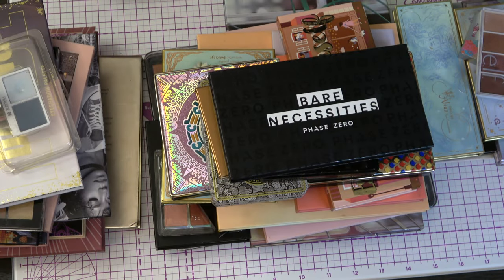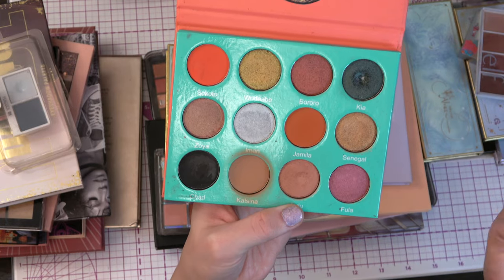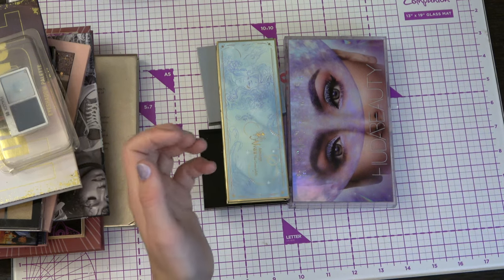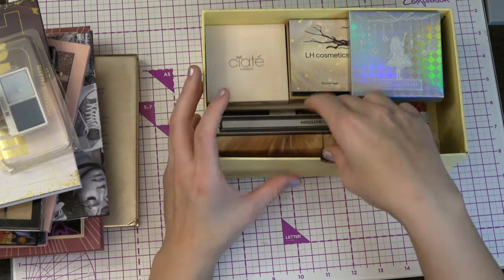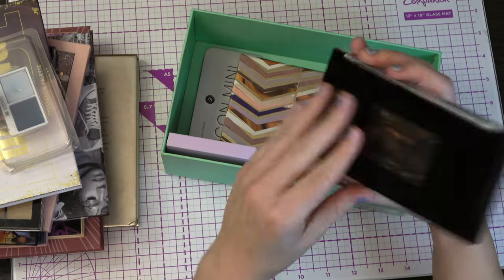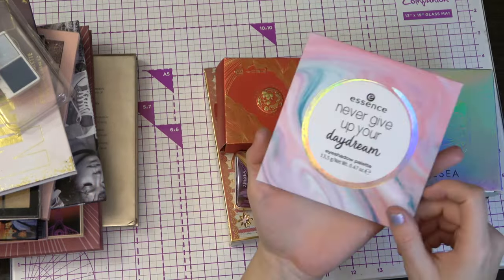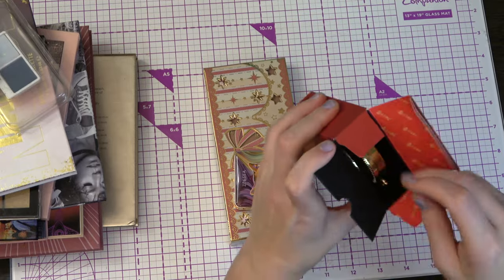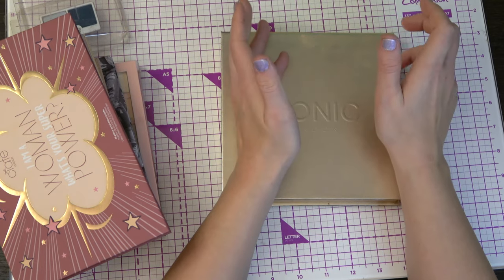Pan In Every Palette FINALE! | Eyeshadow Palette Collection Tour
I did it - I hit pan in all of my palettes with eyeshadow! So let's take a tour of those palettes and show you all the glorious pans! :D